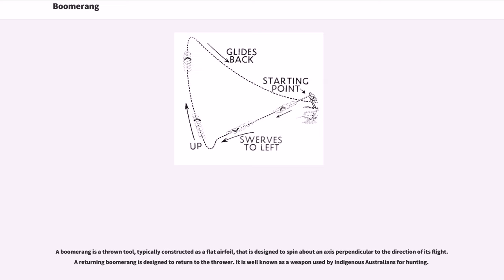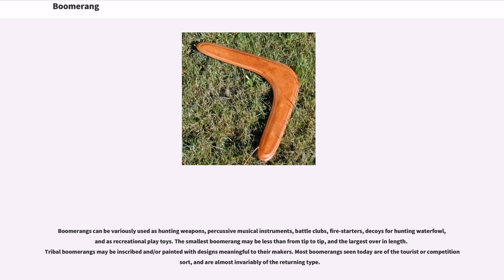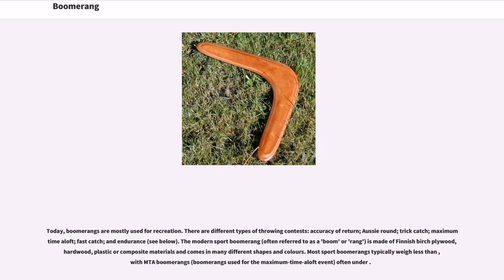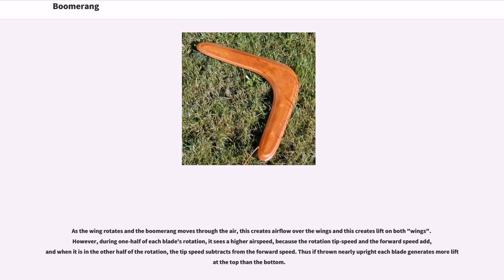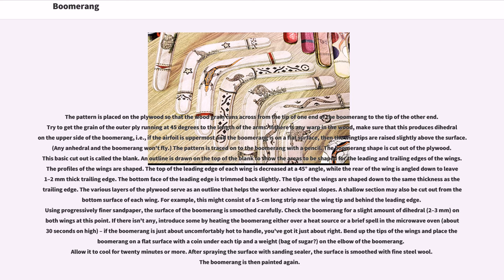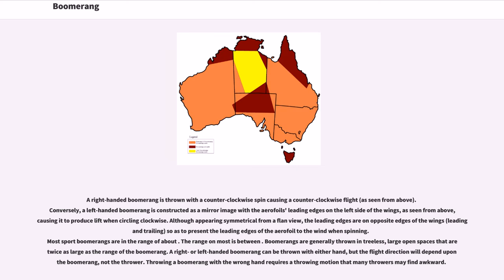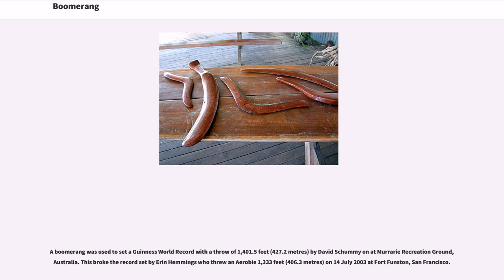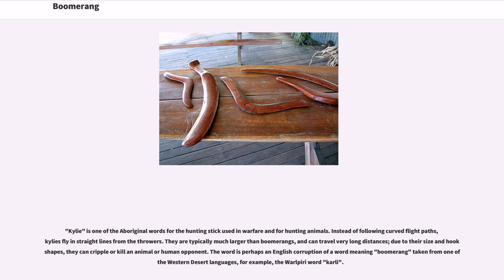Boomerang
A boomerang is a thrown tool, typically constructed as a flat airfoil, that is designed to spin about an axis perpendicular to the direction of its flight. A returning boomerang is designed to return to the thrower. It is well known as a weapon used by Indigenous Australians for hunting.

Boomerangs have been historically used for hunting, as well as sport, and entertainment. They are commonly thought of as an Australian icon, and come in various shapes and sizes.

A boomerang is traditionally a long wooden device, although historically boomerang-like devices have also been made from bones. Modern boomerangs used for sport are often made from thin aircraft plywood, plastics such as ABS, polypropylene, phenolic paper, or even high-tech materials such as carbon fibre-reinforced plastics. Boomerangs come in many shapes and sizes depending on their geographic or tribal origins and intended function. Many people think of a boomerang as the Australian type, although today there are many types of more easily usable boomerangs, such as the cross-stick, the pinwheel, the tumble-stick, the Boomabird and many other less common types.

An important distinction should be made between returning boomerangs and non-returning boomerangs. Returning boomerangs fly and are examples of the earliest heavier-than-air human-made flight. A returning boomerang has two or more airfoil wings arranged so that the spinning creates unbalanced aerodynamic forces that curve its path so that it travels in an elliptical path and returns to its point of origin when thrown correctly. While a throwing stick can also be shaped overall like a returning boomerang, it ...